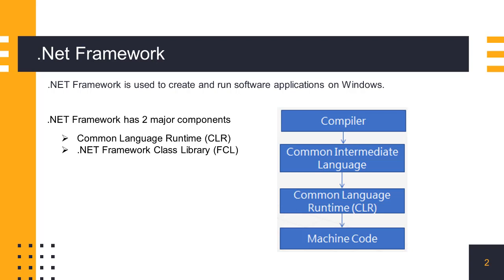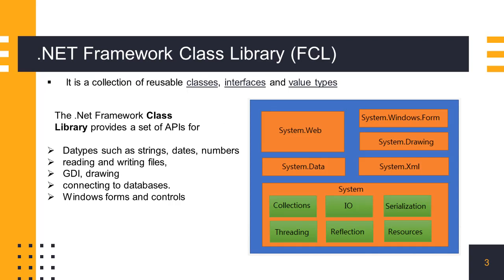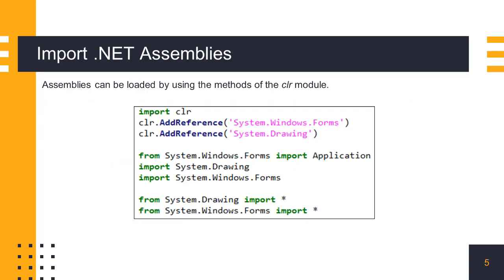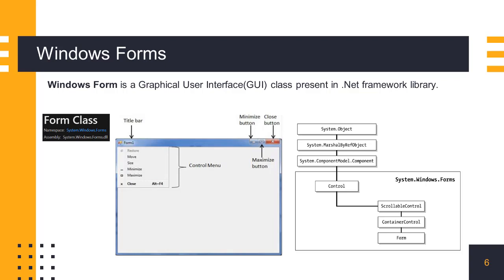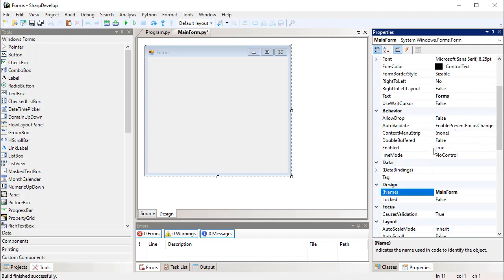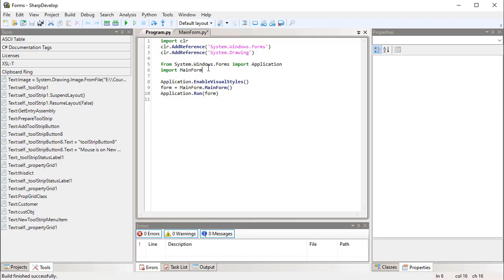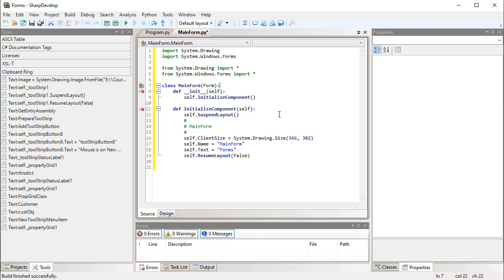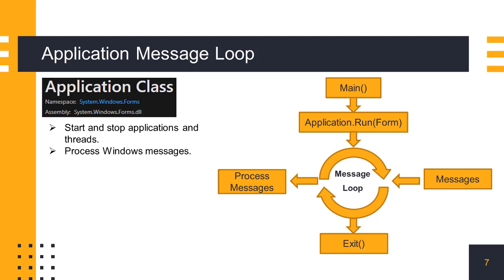Net framework and Windows Forms in iron python